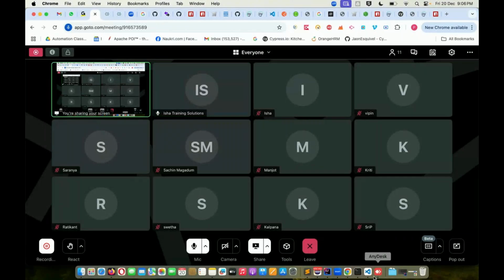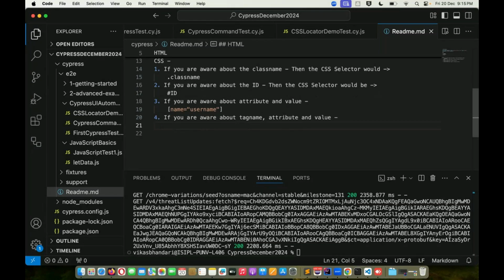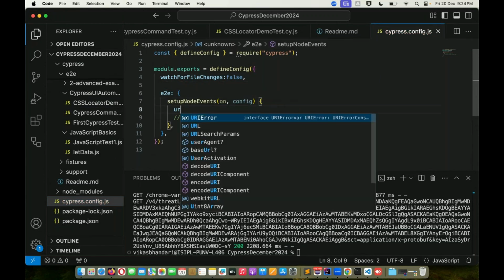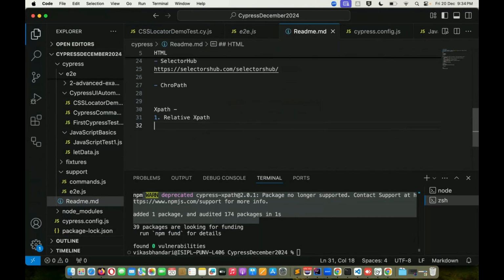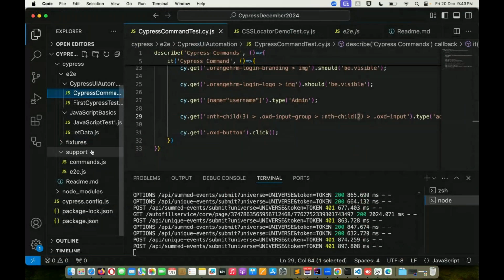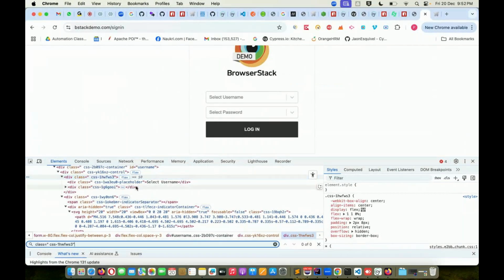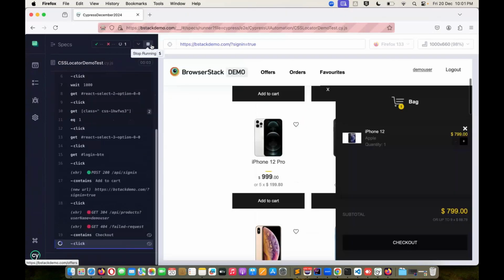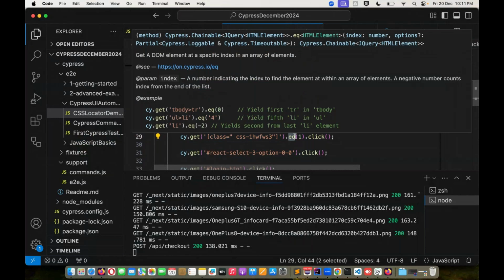Cypress Day 3 Video 20th December 2024 . Pls contact or WhatsApp us on +91-9133190573 to enroll.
Cypress Automation Course: JavaScript Fundamentals, Test Runner, API Testing, Web UI Testing, Framework Design & Implementation "Day 3 Video 20th December 2024 .

2) Cloud Performance Engineering in DevOps - Core to Master Level

9) SAPGUI protocol - Performance Testing for SAP applications Using LoadRunner

19)Automated Performance : End user experience , Monitoring and Jenkins Pipeline execution – Crash Course

28)Winning New Performance Testing Clients and Presenting Performance Test Proposals

29)Crash Course On Performance Monitoring – End User Experience of Web and Mobile Apps